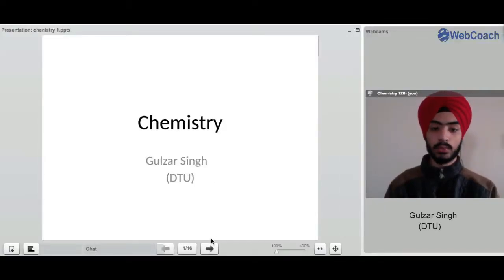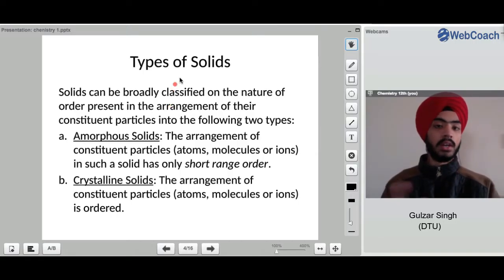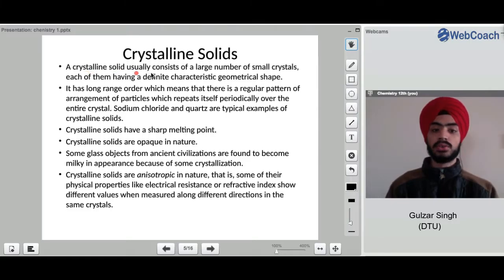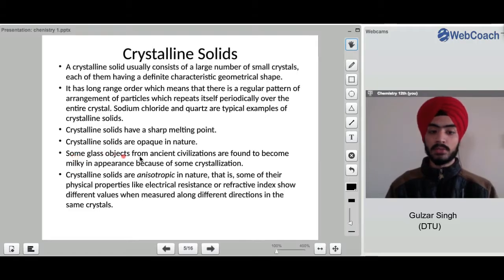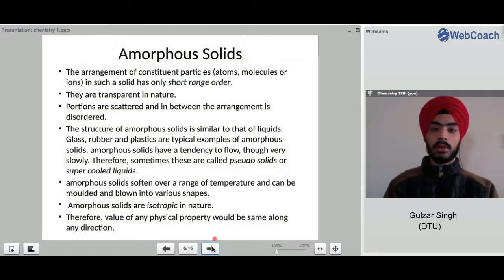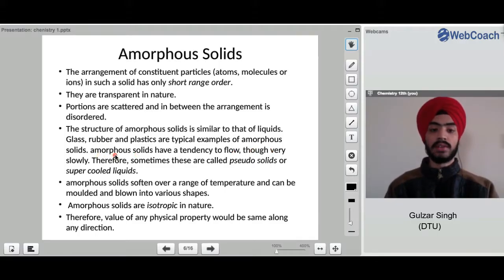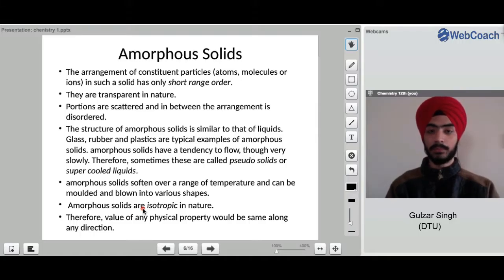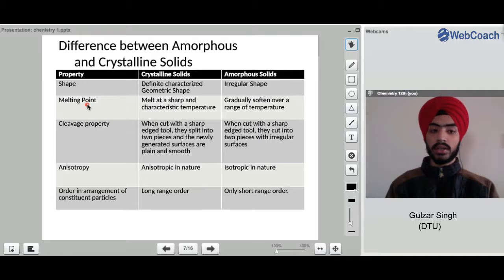Solid State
CBSE Class 12th Chemistry @ webcoach